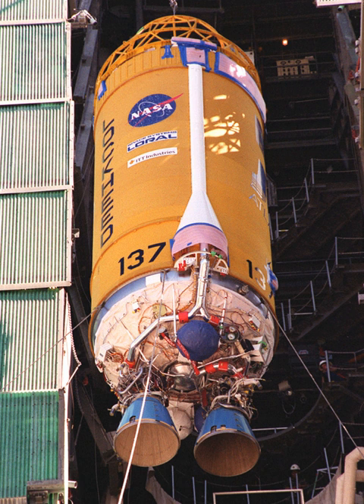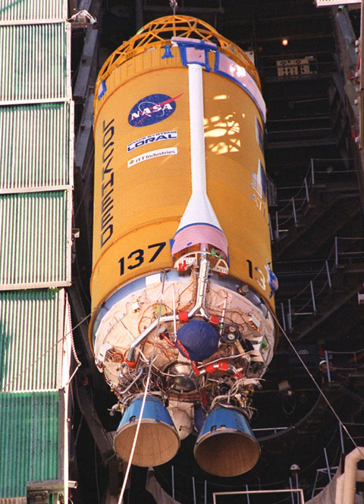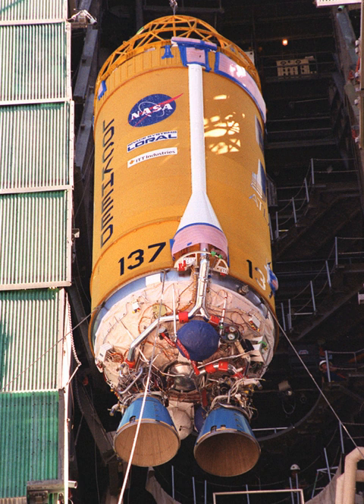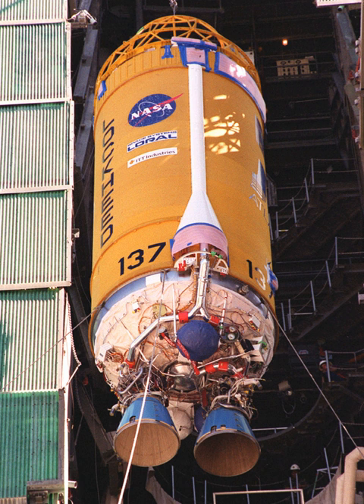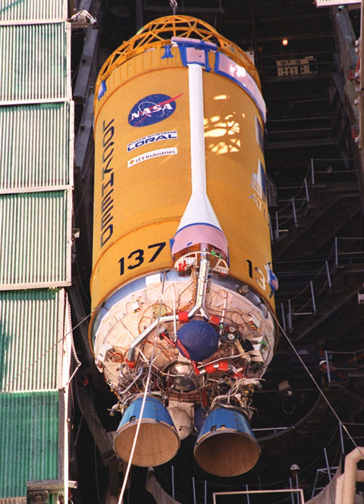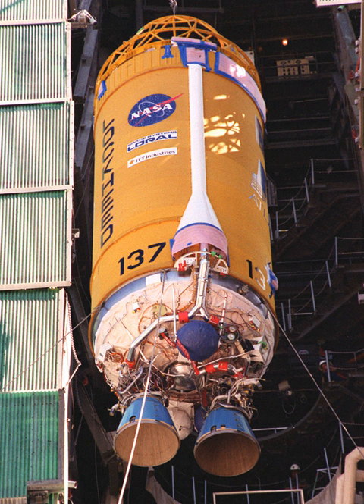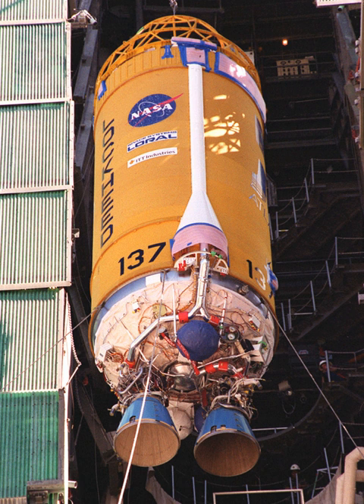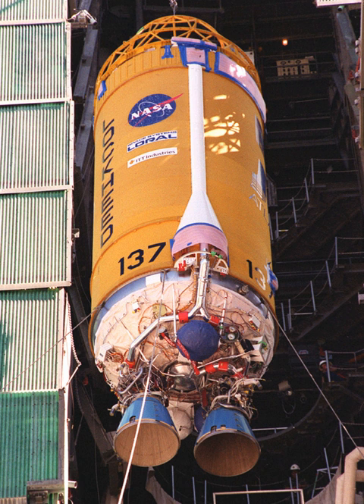Centaur (rocket stage) | Wikipedia audio article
00:01:28 1 History
00:02:46 1.1 Atlas-Centaur
00:05:47 1.2 Titan III-Centaur
00:10:24 1.3 Shuttle-Centaur
00:15:19 1.4 Titan IV-Centaur
00:16:24 1.5 Atlas III
00:16:51 1.6 Atlas V
00:18:27 1.7 Vulcan-Centaur
00:19:22 2 Design
00:21:29 3 Versions
00:21:38 3.1 Centaur-D
00:21:53 3.2 Centaur II
00:22:13 3.3 Centaur V
00:23:42 4 Current status
00:25:25 5 Mishaps
00:28:26 6 Future uses
00:30:12 6.1 Test bed for cryogenic fluid management experiments
00:32:14 7 Specifications

- Socrates

SUMMARY
The Centaur is a family of rocket stages. They are designed to be the upper stage of space launch vehicles and is used on the Atlas V. Centaur was the world's first high-energy upper stage, burning liquid hydrogen (LH2) and liquid oxygen (LOX). Centaur has enabled the launch of some of NASA's most important scientific missions during its 50-year history.
Centaur was the brainchild of Convair employees Karel Bossart (the man behind the SM-65 Atlas, an intercontinental ballistic missile (ICBM)), and Krafft Arnold Ehricke. Their design was essentially a smaller version of the Atlas, adopting its use of lightweight "stainless steel balloon" tanks whose structural rigidity was provided solely by the pressure of the propellants within. To keep the tanks from collapsing before the propellant was loaded, they were either kept in "stretch" or pressurized with nitrogen gas.
Existing Centaur stages are powered by one (Single Engine Centaur variant) or two (Double Engine Centaur variant) RL10 rocket engines. The upcoming Centaur V will have an increased diameter powered by two RL10 engines.